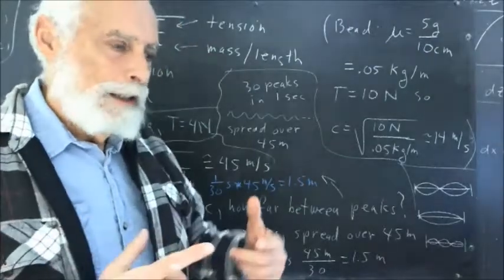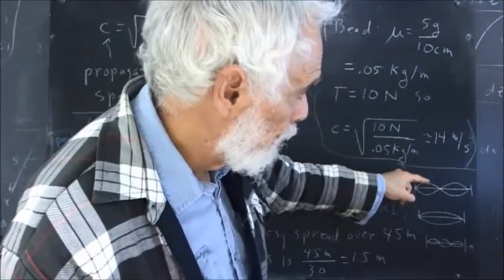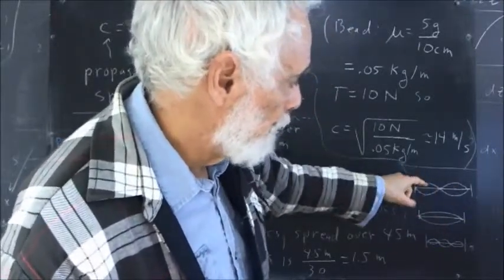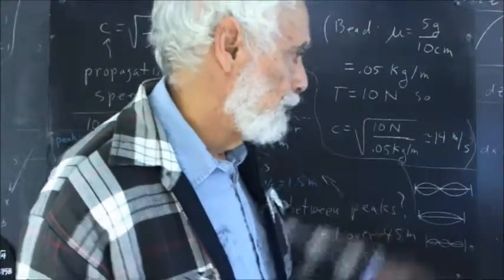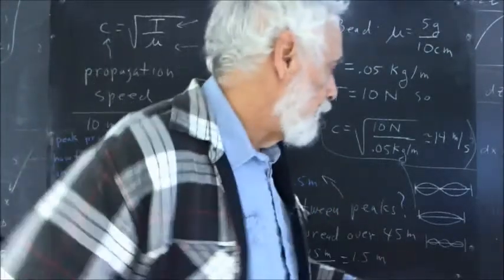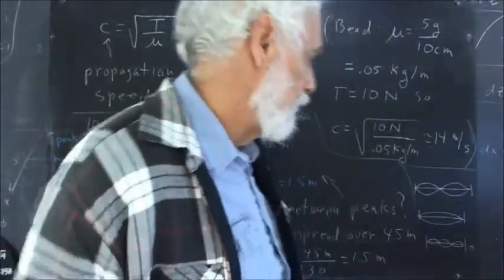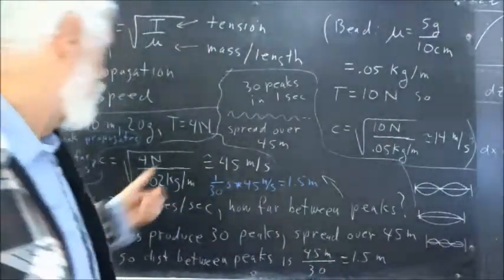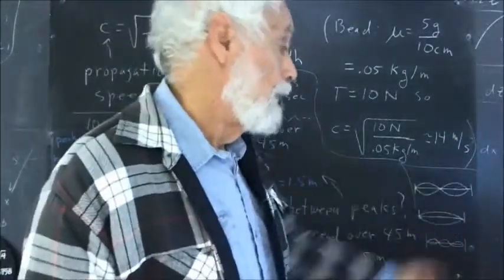232 057 condition for standing wave wavelength for given frequency can be changed by changing tens